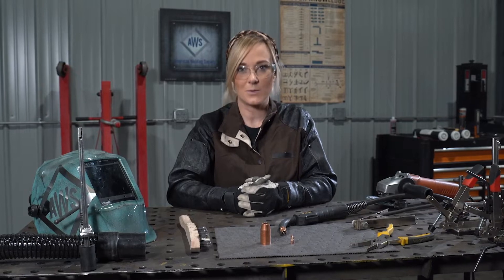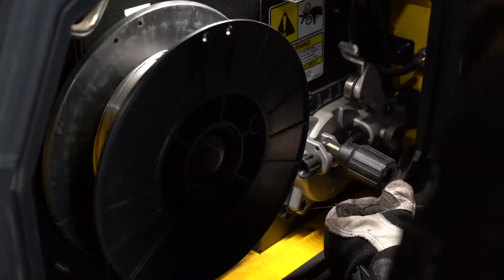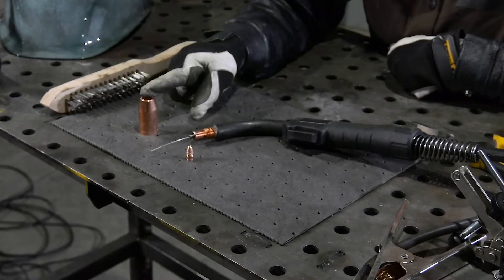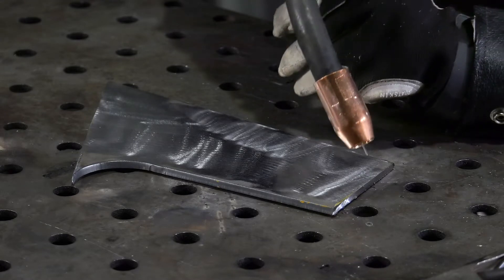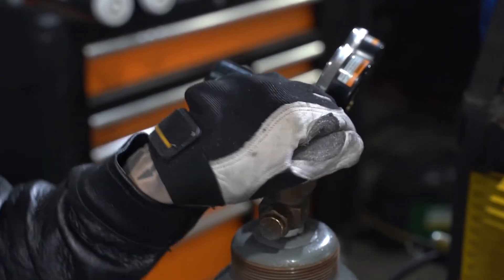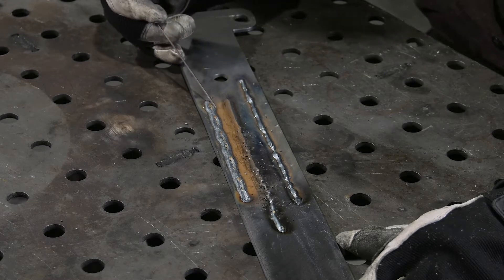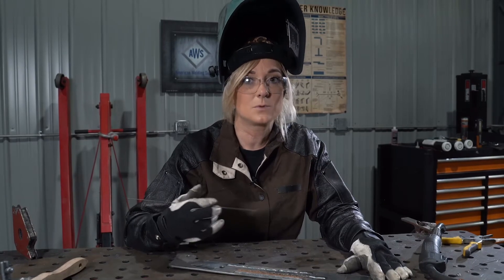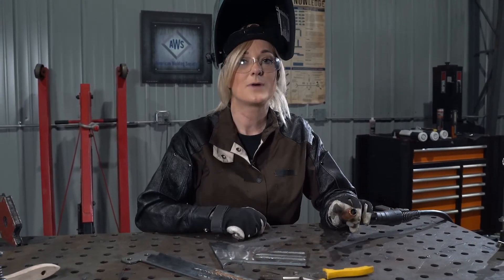ARCademy: Introduction to MIG Welding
In today's episode of ARCademy Stephanie gives an introduction to Gas Metal Arc Welding, otherwise known as MIG welding. Stephanie reviews how to set up for MIG welding, the different parts of the MIG gun, how to weld carbon steel, and more!

➡Go to our website to get your own copy of the A5.18/A5.18M:2021 - Specifications for Carbon Steel Electrodes and Rods for Gas Shielded Arc Welding